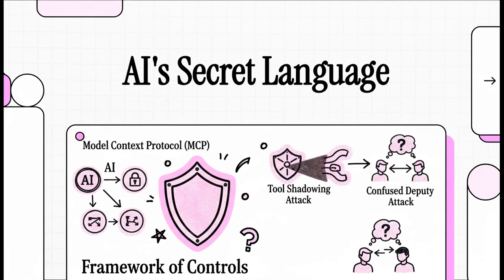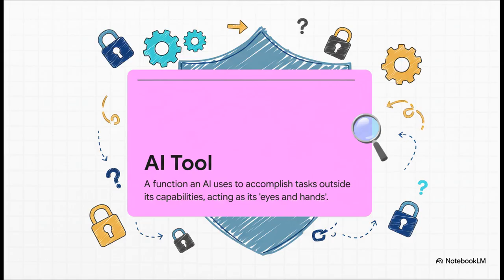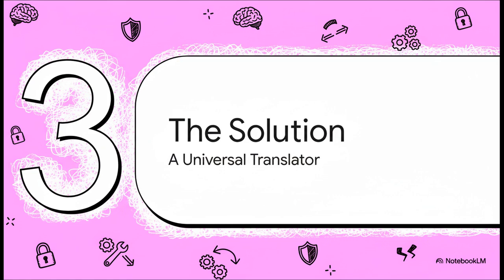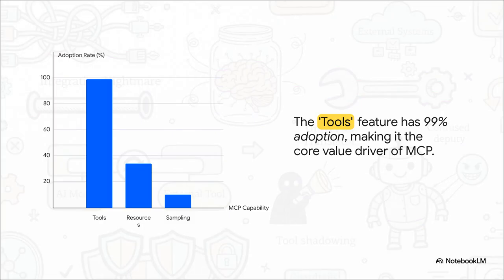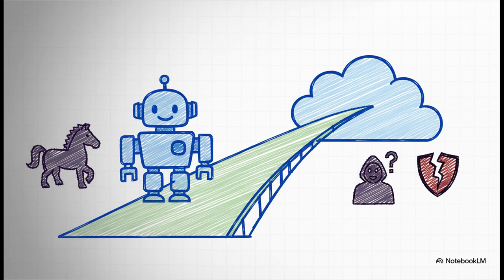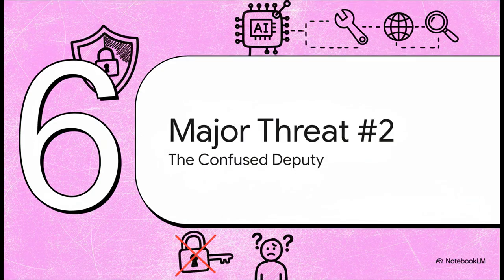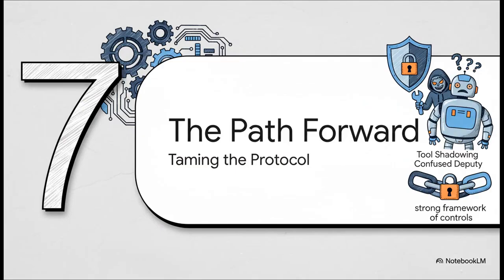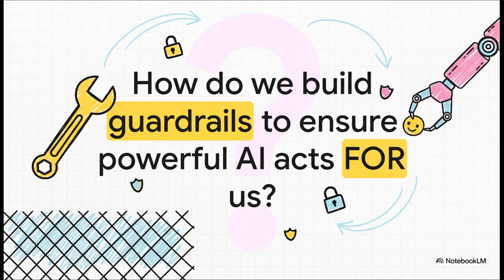AI Agents Part 2: AI's Secret Language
MCP Explained: The 'Secret Language' That Lets AI Act Safely (Model Context Protocol)

AI is smart, but for it to truly act in the real world—to book a flight, send an email, or access data—it needs a common language to talk to external tools. This video dives into the Model Context Protocol (MCP), the open standard designed to solve the "Integration Nightmare" of connecting AI models to thousands of external tools.

However, giving AI this power comes with massive security risks. Learn about the new "Attack Surface" created by MCP and the two major threats cyber security experts are tackling right now:

The Problem: Why even the smartest AI is a "brain in a jar" without tools.

The Solution: How the Model Context Protocol (MCP) acts as a universal translator, enabling true AI action.

Major Threat 1: Tool Shadowing — Where a malicious tool disguises itself to trick the AI into picking it over a safe one.

Major Threat 2: The Confused Deputy Attack — A frighteningly simple exploit that tricks the AI into misusing its own high-level server permissions to steal sensitive data.

The Path Forward: The essential security framework and "Guardrails" needed to ensure powerful AI acts FOR us.

This video was created entirely using Google's NotebookLM, a powerful AI research and thinking partner.  A massive thank you to the Google team for developing NotebookLM and making such excellent services available. This video is a testament to the tool's quality and its capability to share complex knowledge effectively for learning purposes.